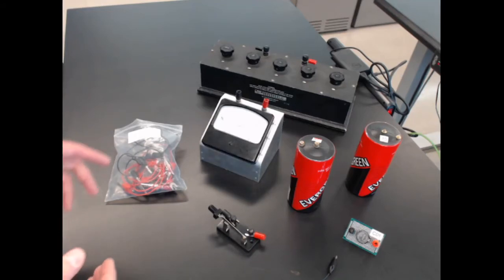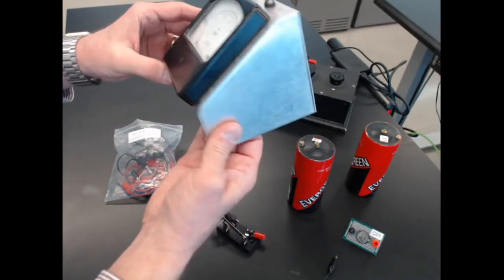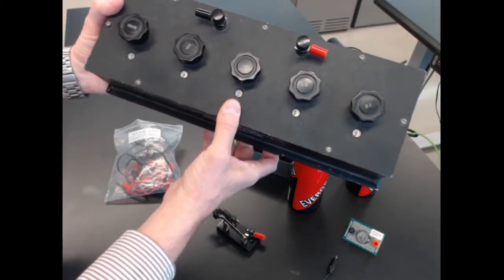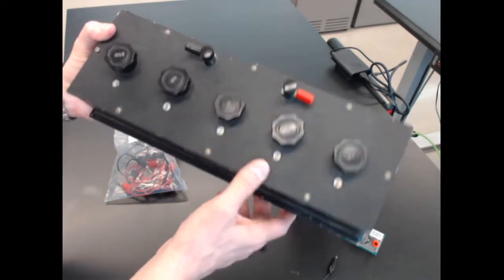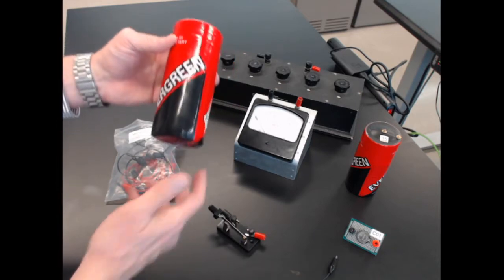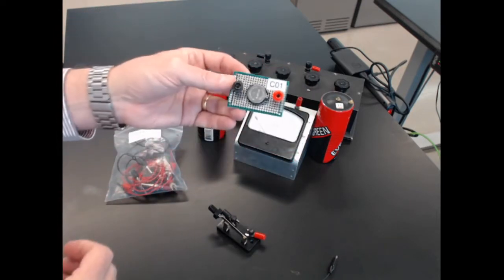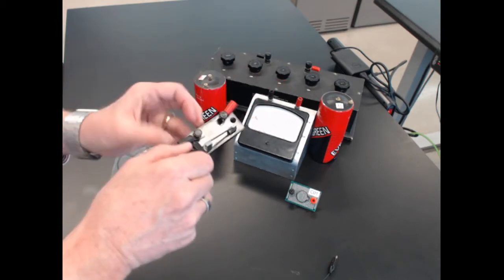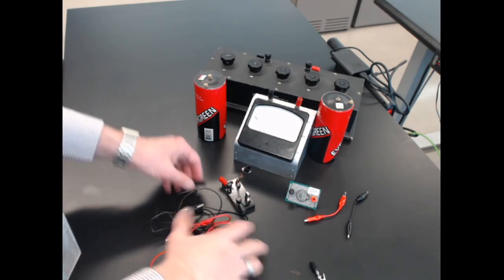8.07. Equipment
Introduction to the equipment used for the measurements.